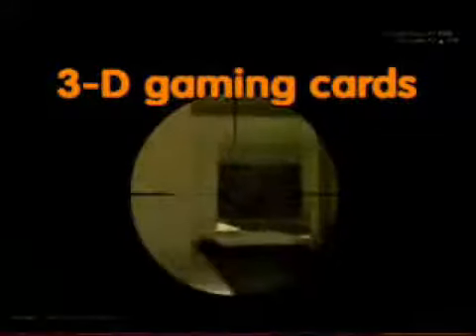Fresh Gear - Video Card Showdown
Which device will win in this epic battle of nerd gear?

Gotta love Robert Heron's red bowtie!

Originally aired November 1, 2002 on TechTV.